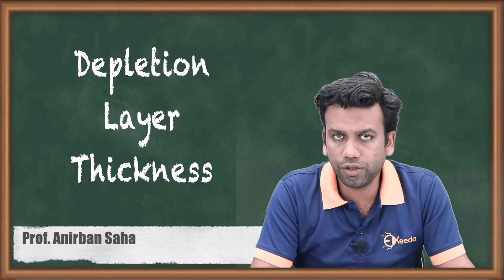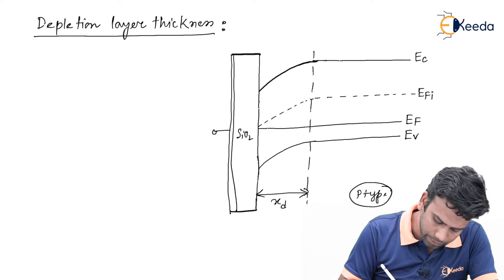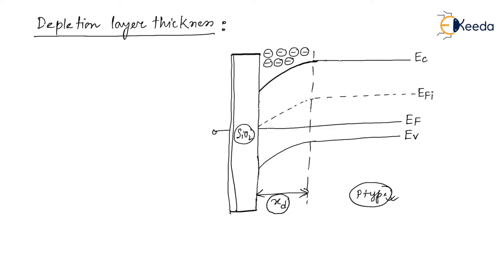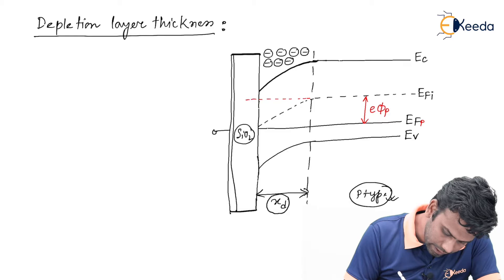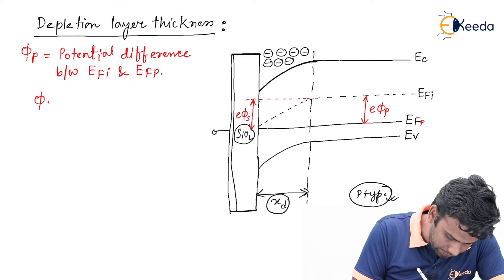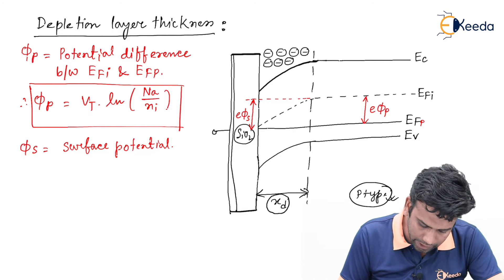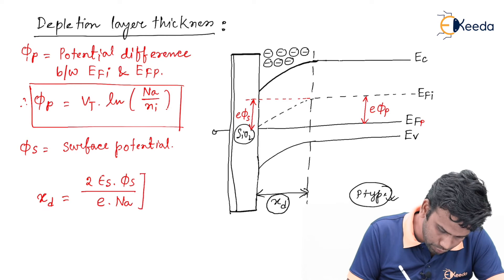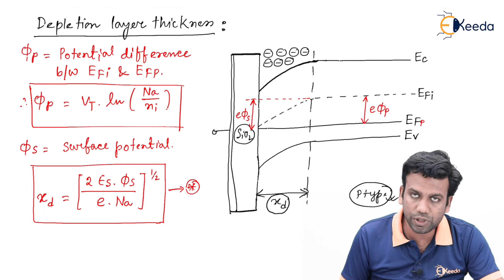Depletion Layer Thickness